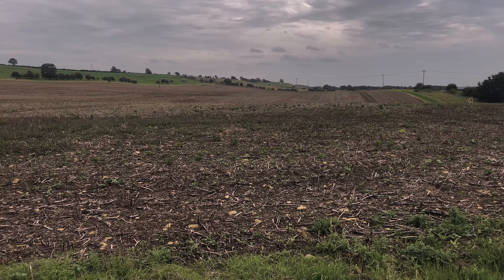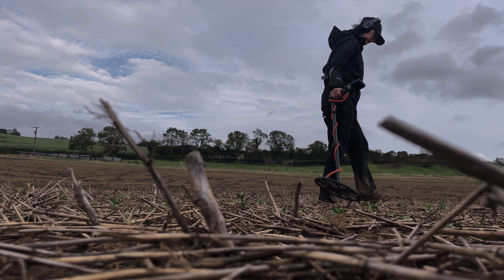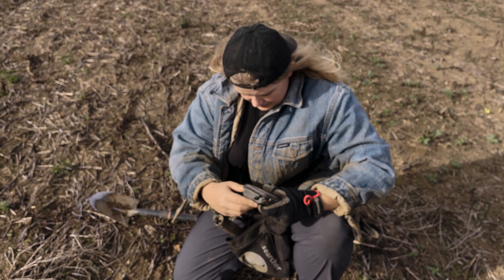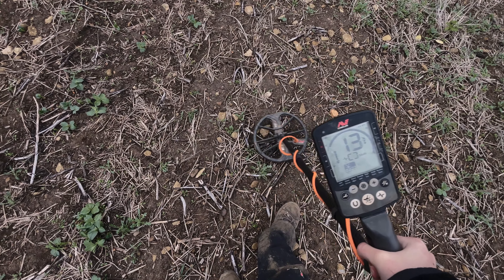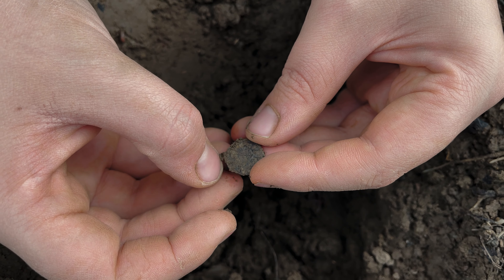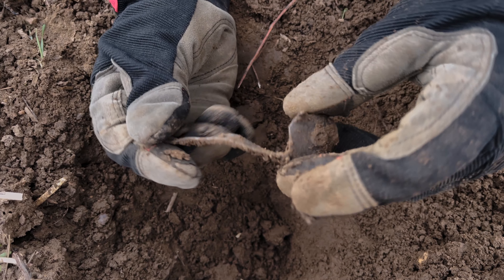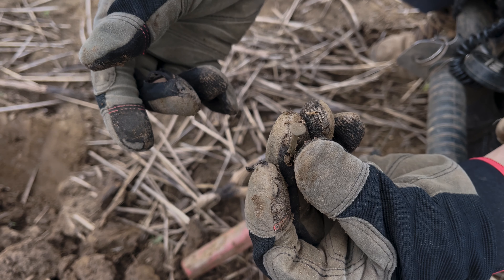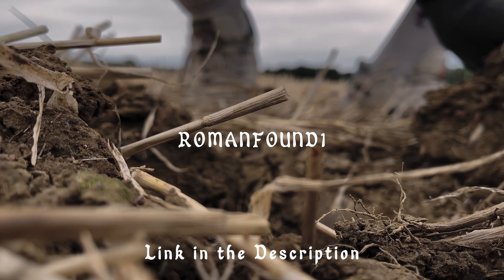Metal Detecting VIKING History!!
If you want to dig deeper into the Vikings like we have?

Have you signed up to our newsletter?